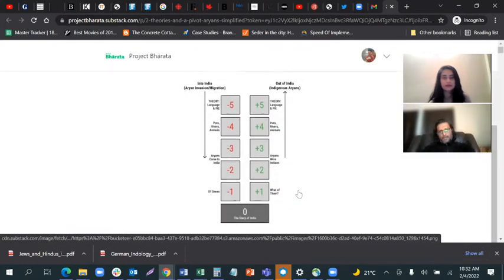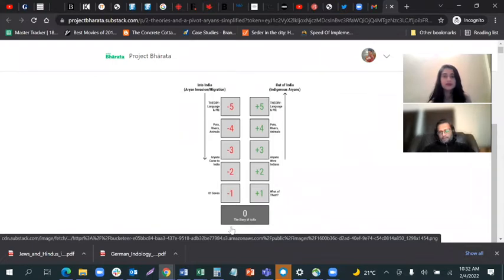Questioning Amritanshu Pandey - Aryan Invasion to Out of India - The academic journey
Amritanshu Pandey, published author and scholar of Indic history, walks us through the beginnings of Aryan Invasion Theory, its sociological and political impact, and pivoting to the Out of India theory. We discuss the scholars involved, dissect the archeological and genetic evidences as superimposed upon the core theory of comparative linguistics.

Article pointing out the holes in AI-MT and offering the pivot to OIT by Amrit can be read

Our article about the faultines created by AIT as taught in India was published by The New Indian

His collected essays about various aspects of Indian history are available on his Substack, Project Bharata

00:00 - Aryans, Migrations, Racist Agendas: the Basics
16:34 - What Makes Something Aryan?
24:33 - Dravidians, Dāsas and Substratums
37:46 - Bringing in Genetics and Divisive Narratives
58:40 - On Inverting the Aryan Paradigm
01:17:50 - PIE and Comparative Linguistics
01:27:35 - Out of India
01:58:45 - Farewell to Genetics and Divisive Narratives